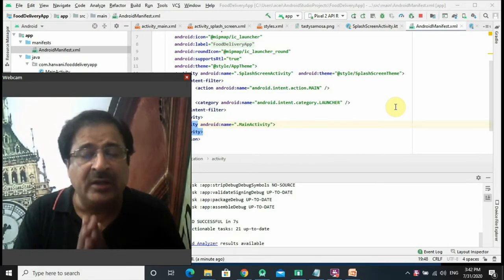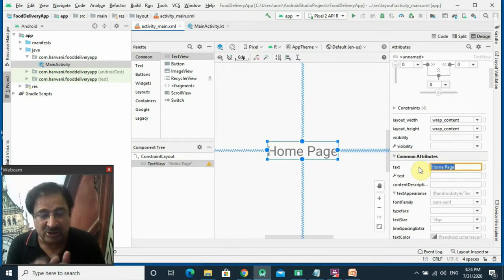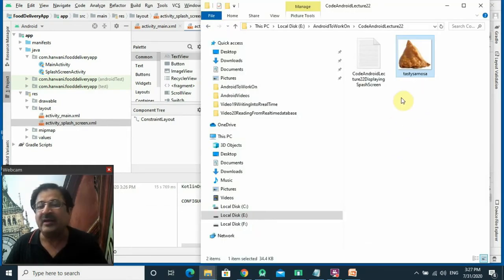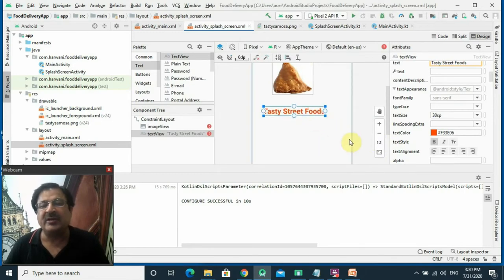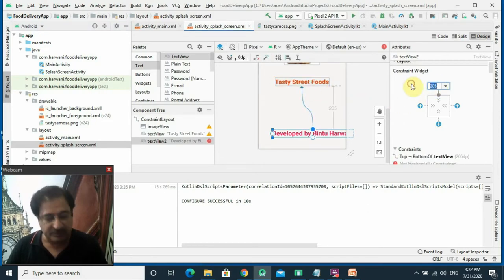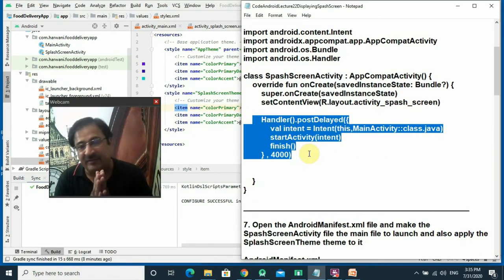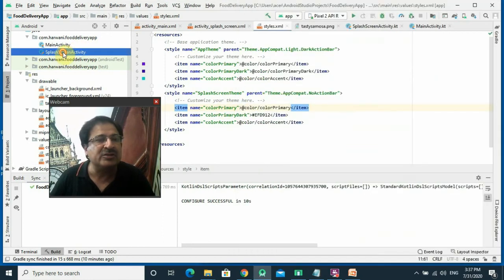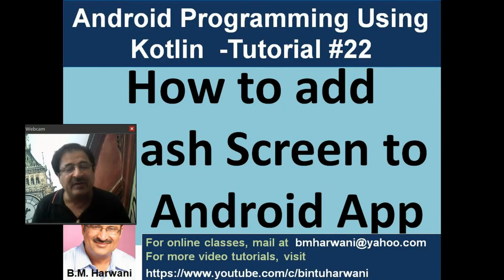Kotlin Splash Screen | How To Make Splash Screen In Android Studio (Kotlin) #22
Kotlin Splash Screen is an android kotlin tutorial for beginners where you learn how to make splash screen in Android Studio in just 5 minutes. You will understand splash screen and kotlin splash screen and the concept of splash screen android studio kotlin and how the android splash screen kotlin works internally. You will learn the code of android splash screen 2023 with the steps of splash android studio tutorial and source code of how to make splash screen in android studio from the scratch android kotlin splash screen will be explained to add android splash screen. You will learn how images are added to android studio splash screen and how the delay is inserted in how to make splash screen along with how to make splash screen for android app with implementation of splash screen in android and splashscreen with the splash screen kotlin and details of splash screen design in making of splash screen android studio.

If you are looking for kotlin android tutorial for kotlin splash screen animation and want to understand splashtop android and how to Build a Splash Screen then this video of splash screen animation in android studio will make you understand android splash screen animation with the technique behind android kotlin thread and androidstudio with kotlin and splashscreen from the beginning. You will also learn kotlin background and kotlin thread with the Onboarding screen in android with the procedure of Onboarding screen in this android kotlin tutorial that is meant for android kotlin beginners using kotlin language to make easier to understand kotlin programming as kotlin is very popular kotlin tutorial and you will use kotlin android tutorial for developing kotlin on android using this kotlin tutorial for beginners step by step.